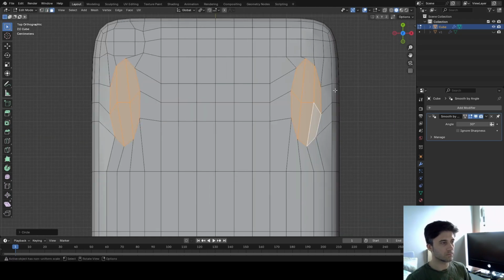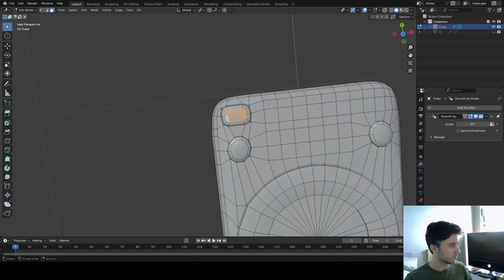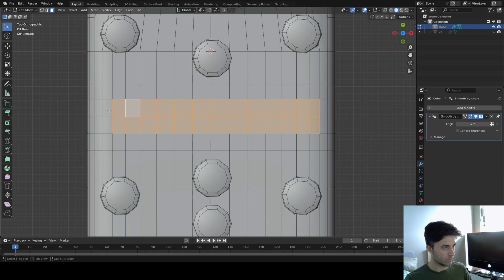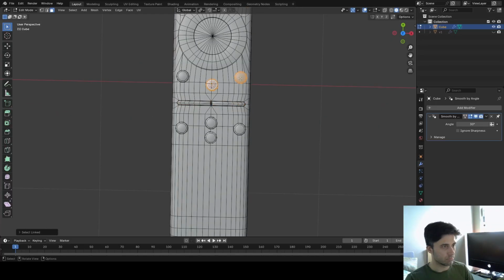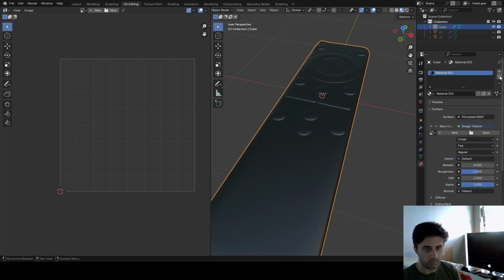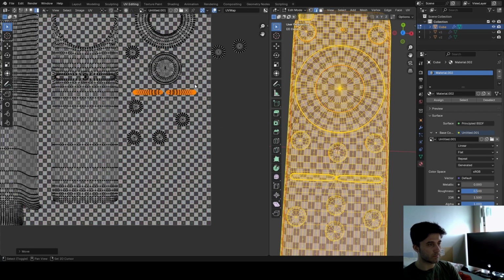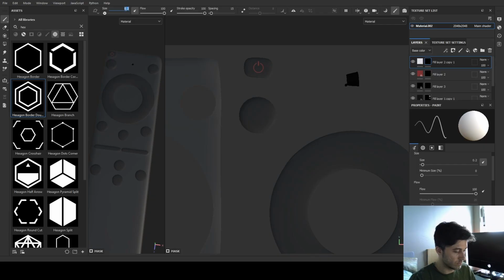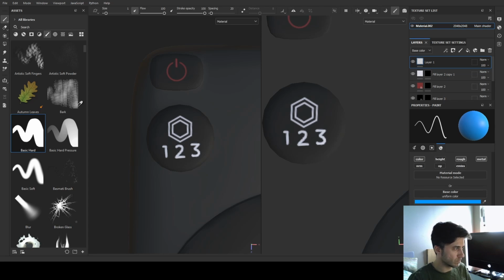12. Remote - 30 Day 3D Modeling Challenge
Let's see how far I can take this. Enjoy this timelapse of me trying to make 3D assets while listening to my semi-coherent ADHD ramblings.

Random Object Generator I use to draft what I will attempt to make

3D Software: Blender

Texturing Software: Substance 3D Painter